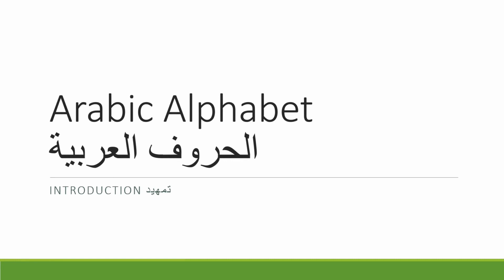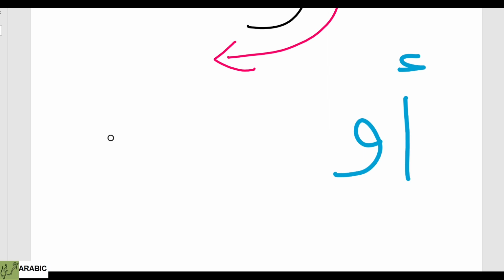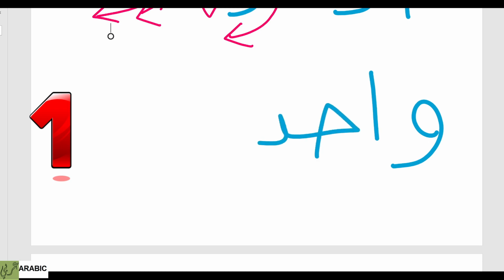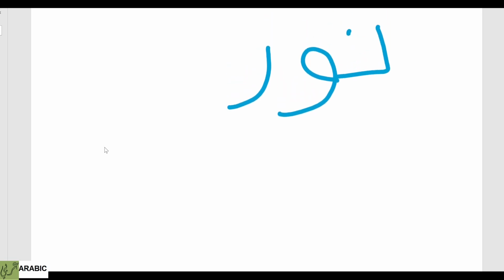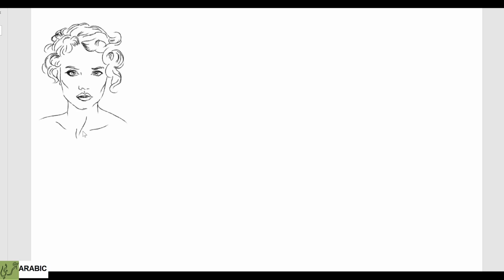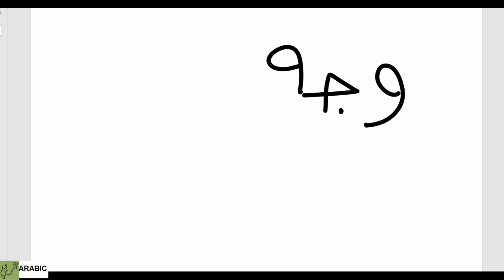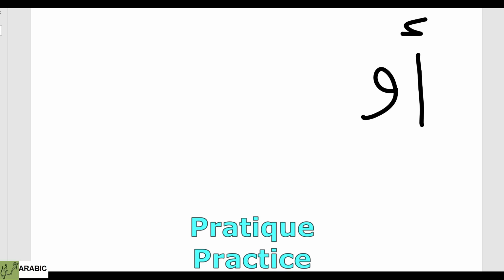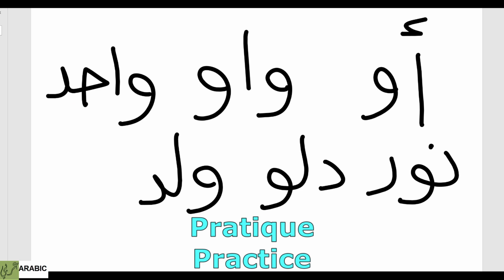Arabic alphabet | How to write Arabic letters | WAW واو | Learn Arabic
Learn ARABIC | Arabic alphabet | How to write Arabic letters | WAW واو

Beginners' level ✍🏼

Learn how to write the Arabic alphabet. In this video, you will learn how to write the Arabic letter “waw”, واو.
Happy learning Arabic!

--- For easy navigation ---

00:00 How to write و « waw »
01:38 How to write واحد
02:37 How to write و « waw » in two places of the same word
03:15 How to write و « waw » in the middle of the word
03:56 How to write و « waw » at the end of the word
04:45 How to write و « waw » at the beginning of the word, example 1
05:24 How to write و « waw » at the beginning of the word, example 2
07:11 Practice: Dictation
07:39 Practice with key answers

Learn simple conversations in Arabic with English transliteration and translation. I give detailed explanation of the meaning, the structure and the grammar of each sentence and phrase.

Arabic phrasebook has different topics in Arabic with transliteration and English translation. You will learn how to greet people, how to ask questions, how to present yourself and talk about your profession, your everyday routine and your hobbies, how to use Arabic for shopping, transportation, travel, everyday routine and much more.

Learn the Arabic alphabet with examples. You will learn how to pronounce each letter and how it is written at the beginning, in the middle and at the end of the word. You will practice the different sounds and how to tell the difference. You will also learn many words in Arabic.

You may share my videos and credit my work. I do not allow any duplications, editing, or usage of any of my videos on a separate channel for commercial or profitable use without my consent. I’ll be glad, though, to collaborate with other content creators.